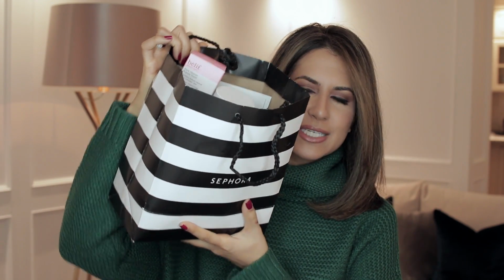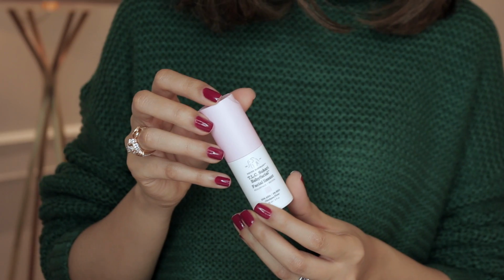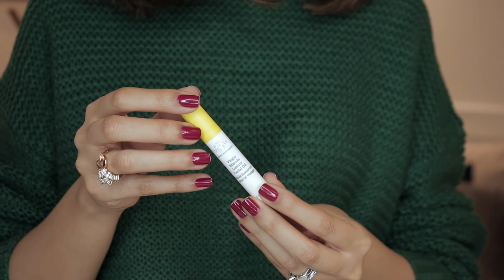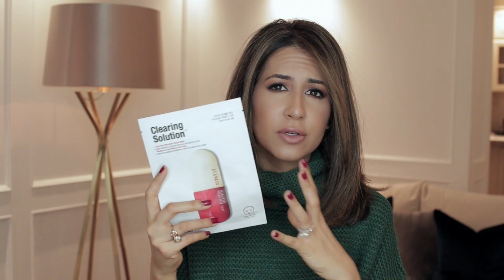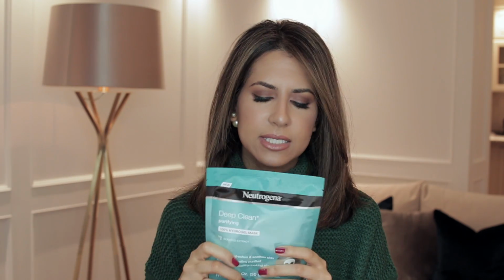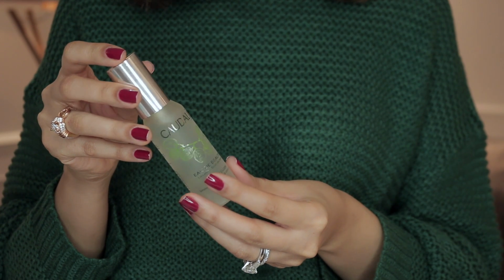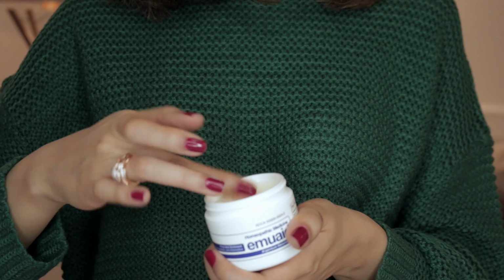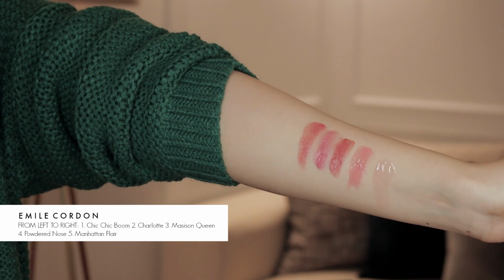HUGE SKINCARE & MAKEUP HAUL | Drunk Elephant, Sephora, Drugstore Beauty Review | JASMINA PURI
I have a huge beauty haul for you, with all my latest purchases from Sephora and the drugstore. There is some makeup but mostly lots of skincare - I am reviewing products from Drunk Elephant, Neutrogena, Korean Skincare Brand Belif, Dr Jart, Caudalie and lots more so I hope you enjoy it.

ITEMS MENTIONED

BELIF Pore Cleaner Foam Cleanser
DRUNK ELEPHANT T.L.C. Sukari Babyfacial
KIEHLS Intensive Treatment & Moisturizer For Dry Or Callused Areas
DR. JART+ Dermask Micro Jet Clearing Solution
DR. JART+ Brightening Infusion Hydrogel Mask
NEUTROGENA Deep Clean Purifying 100% Hydrogel Mask
NEUTROGENA Hydro Boost Hydrating Gel Mask
CAUDALIE Instant Detox Mask
CAUDALIE Beauty Elixir
DRUNK ELEPHANT C-Firma Day Serum
PEACE OUT Acne Healing Dots
EMUAID First Aid Ointment